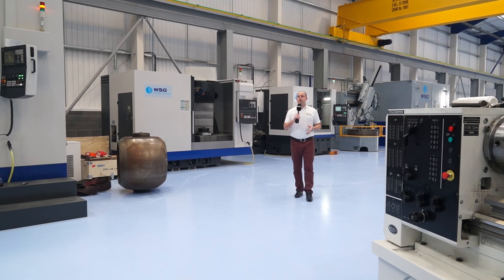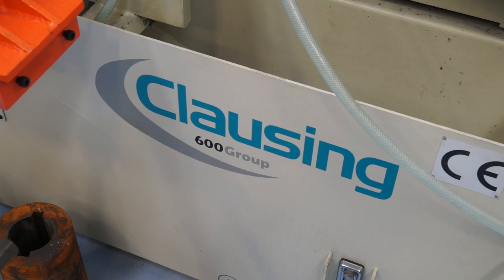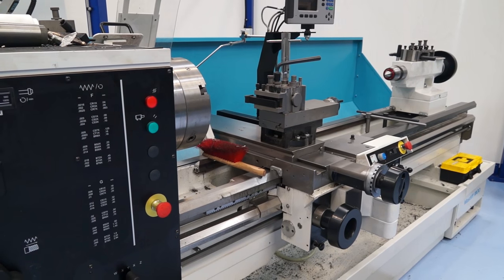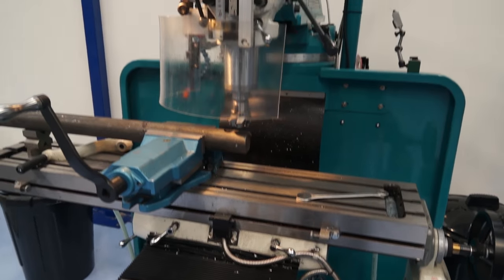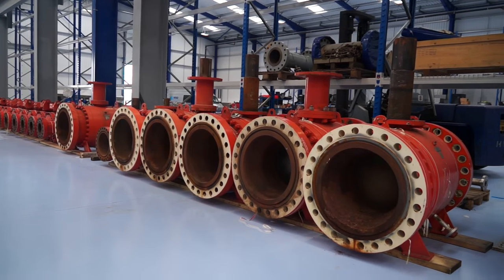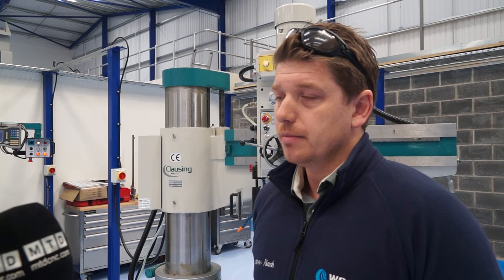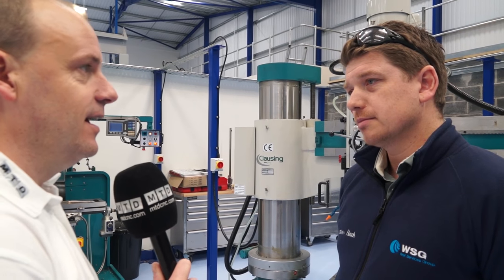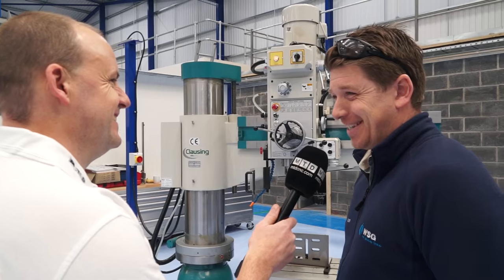WSG buy Clausing manual machine tools from 600UK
600 UK supply the new range of Clausing machine tools. A few of these machines have just been supplied into WSG a business that specialises in the repair and re-work of componentry from the oil and gas industry.

For